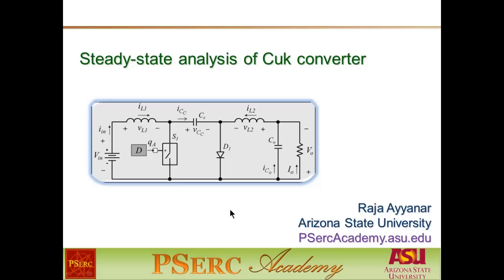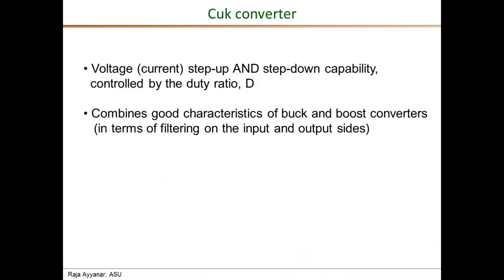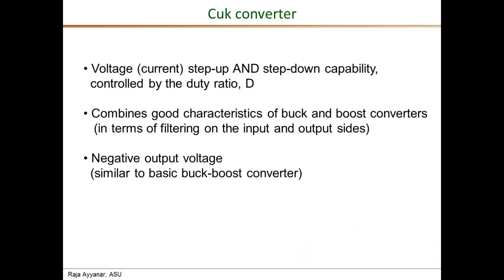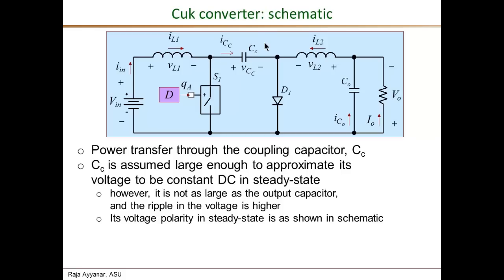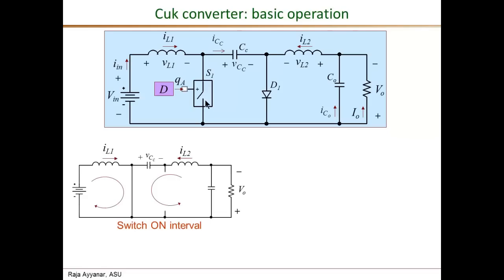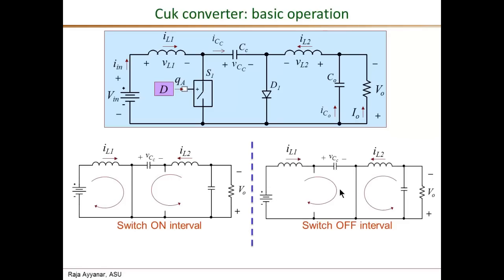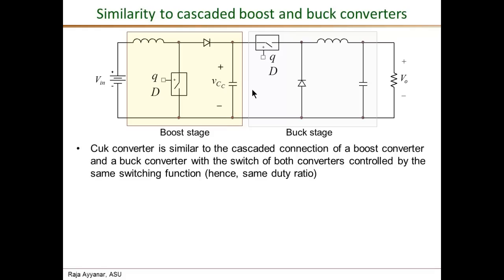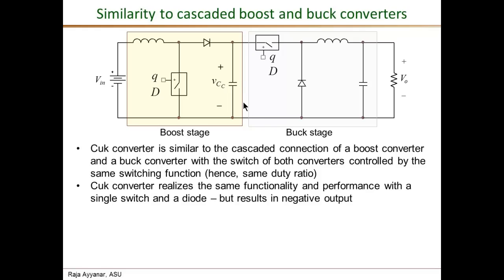Cuk converter analysis: Part 1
Analysis of Cuk converter - schematic, equivalent circuits, comparison with cascaded connection of boost and buck